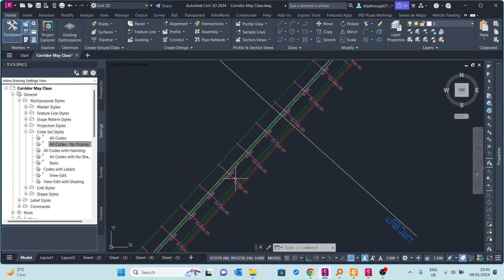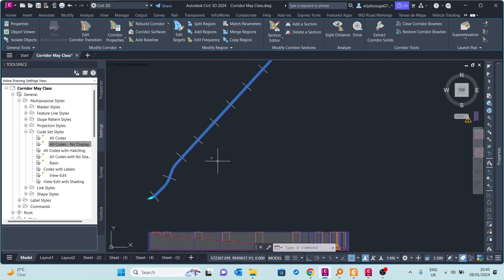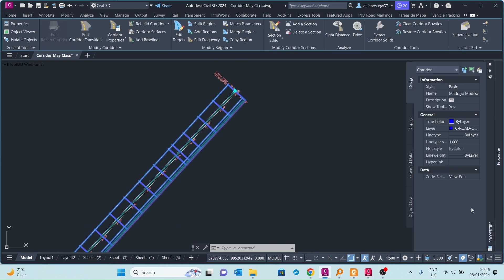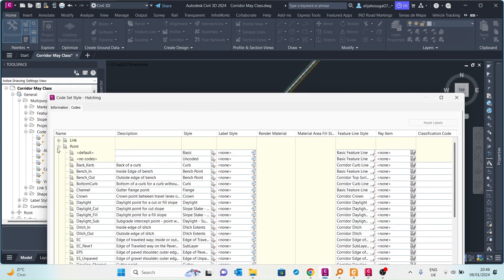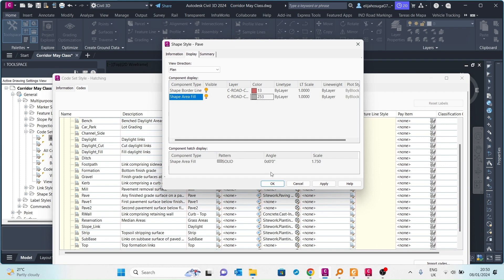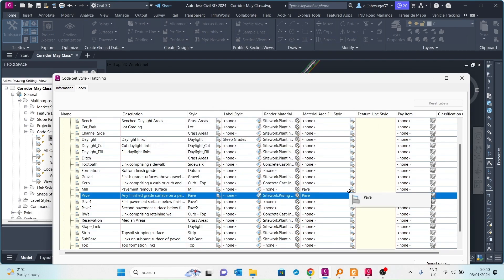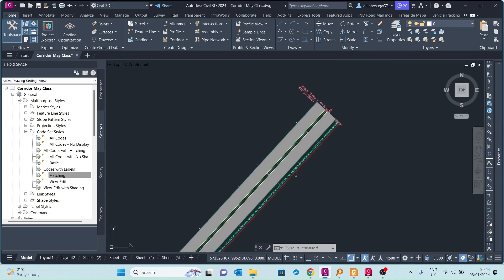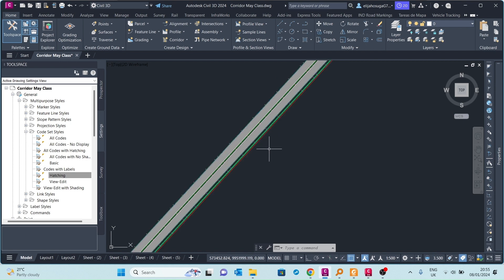How to Create a Hatching for a corridor using Code Set Styles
How to Create a Hatching for a corridor using Code Set Styles. "In this video, you will learn:

🌐 Unlocking the Power of Code Set Styles in Corridor Design
🚧 Creating Dynamic Hatching Patterns for Enhanced Visualization
📐 Mastering Precision in Autodesk Civil 3D
💻 Step-by-Step Guide to Elevate Your Corridor Presentations
🎨 Transforming Engineering Visions into Visual Masterpieces
CivilEngineer insights for cutting-edge road design
Ready to bring your corridor designs to life? Let's dive in! 🔍🚀 Civil3DTutorial RoadDesign"